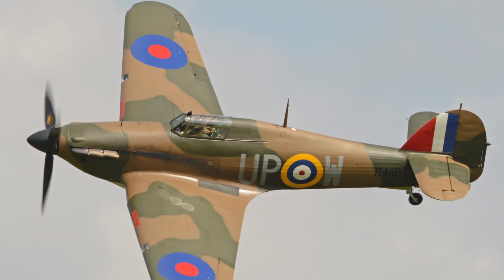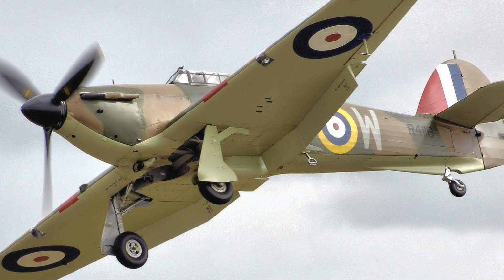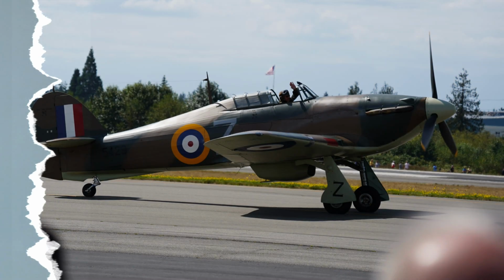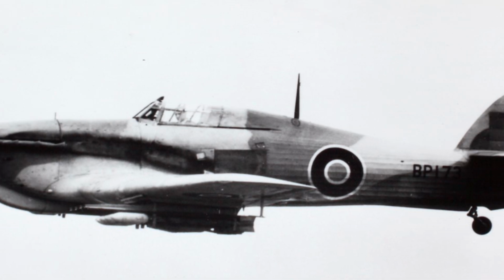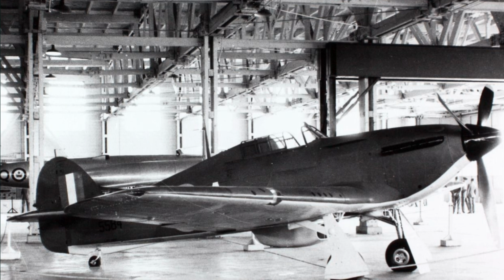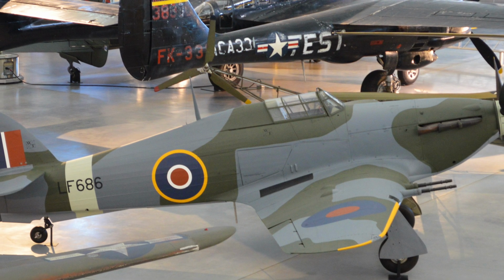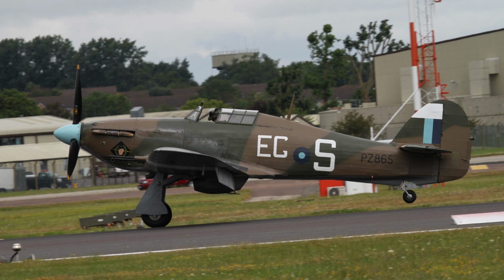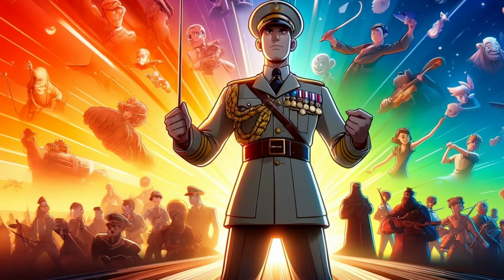The Hawker Hurricane: The True Workhorse of World War 2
The Hawker Hurricane may not have the fame of the Spitfire, but it was the true backbone of Britain's air defenses during World War 2. Discover the untold stories of this reliable fighter and its brave pilots who turned the tide of history.